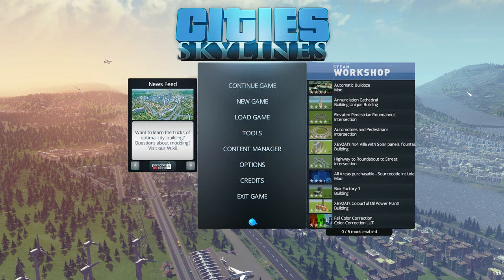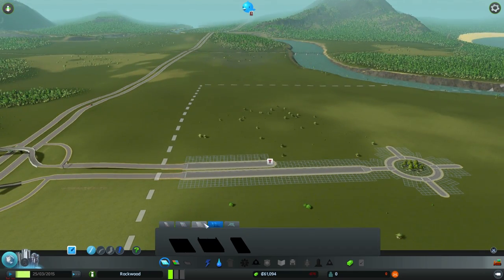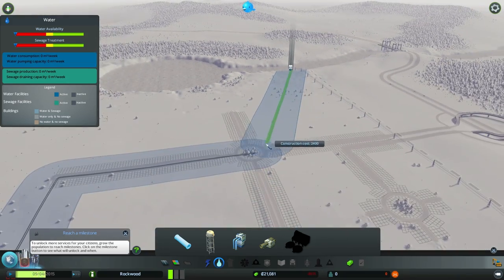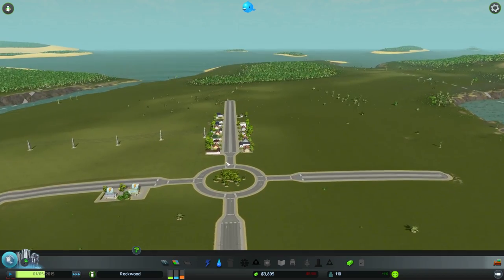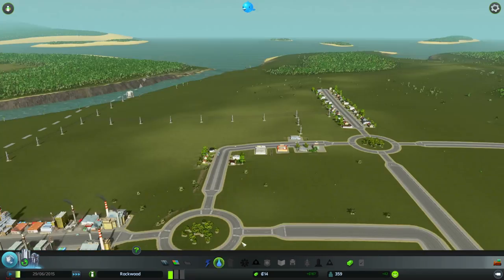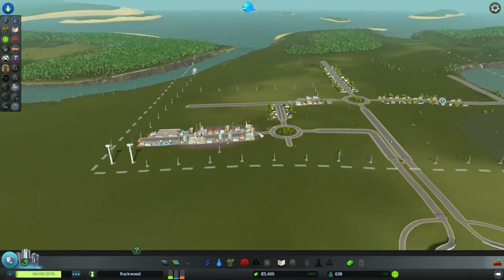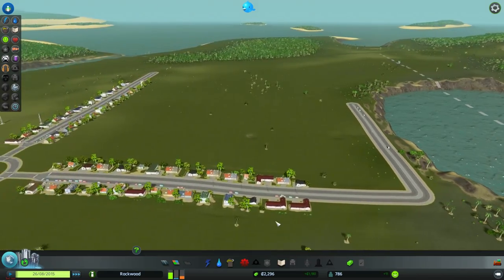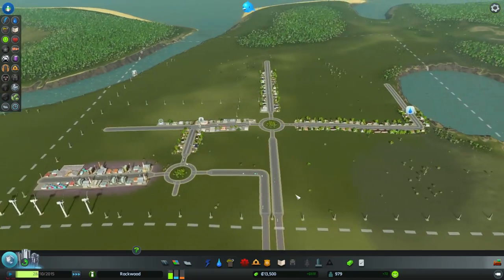Cities Skylines - Let's Play - Episode 1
Let's Play Cities: Skylines! The next great city builder is here (and no we're not talking about Simcity 5 or Simcity 2013 or whatever you want to call it). Marketing itself as what Simcity should have been, Cities: Skylines does a lot to appease the mayor in all of us. Let's take a look!